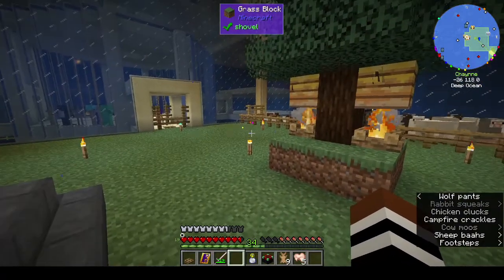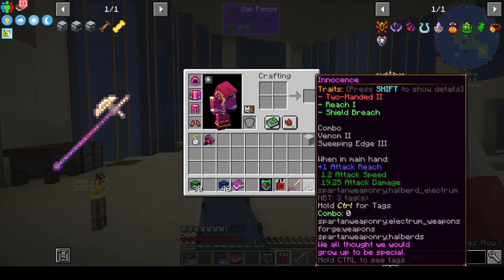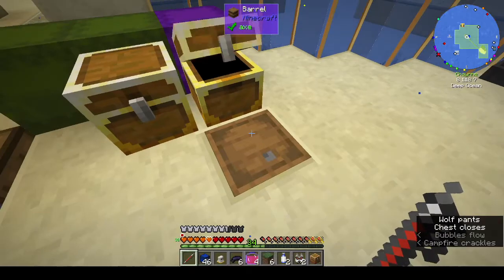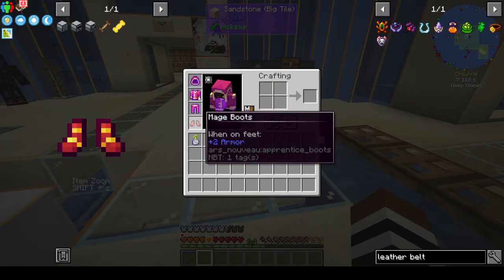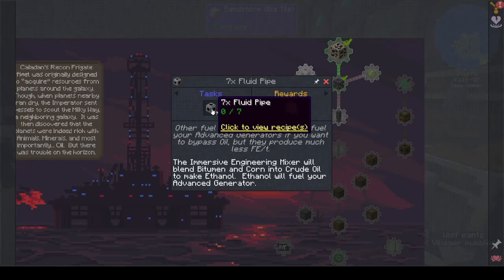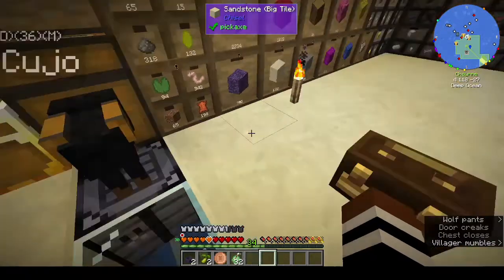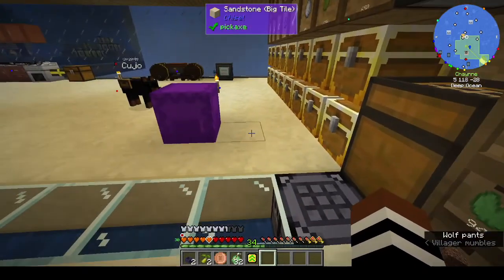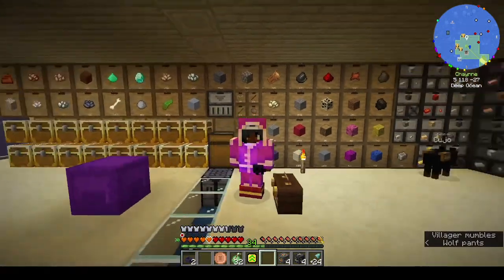Rustic Waters II Ep 26: Starting Flux Generation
I'm starting to make more power; I need it to power the extra machines I've been making.